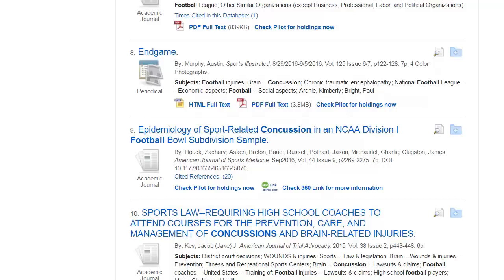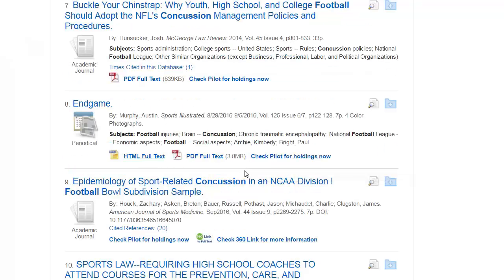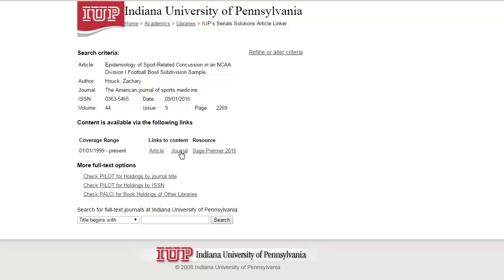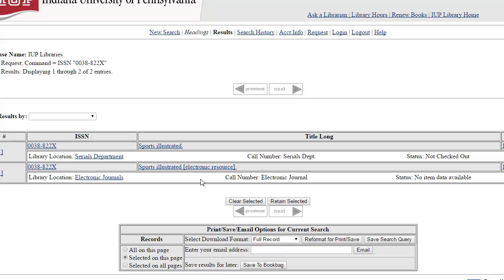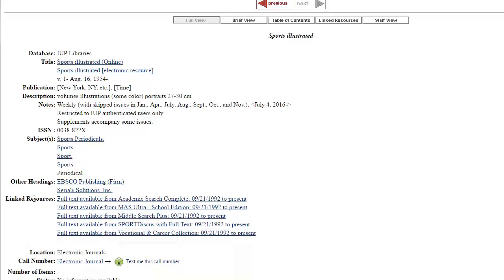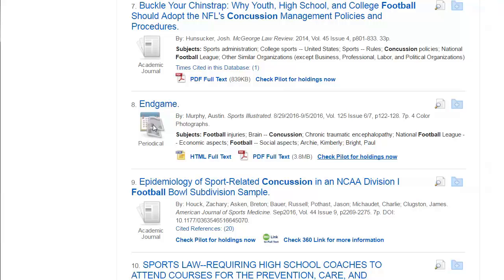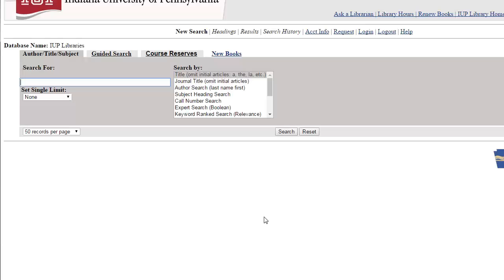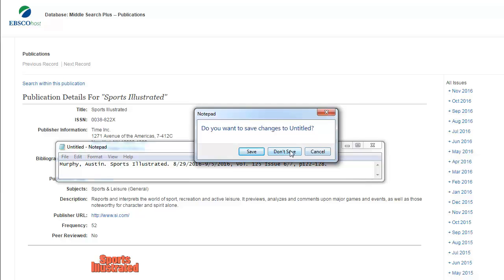Full Text at IUP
Getting Full Text articles at IUP